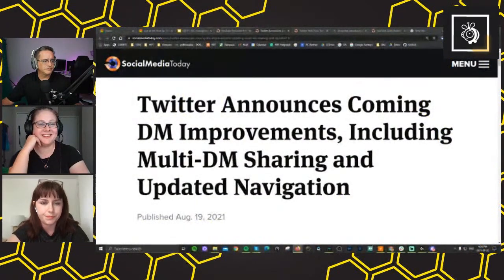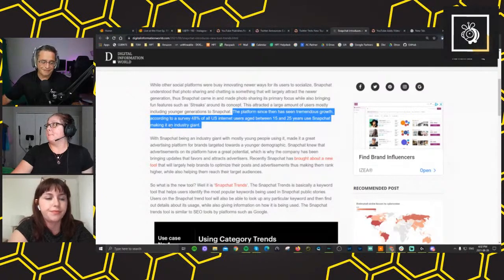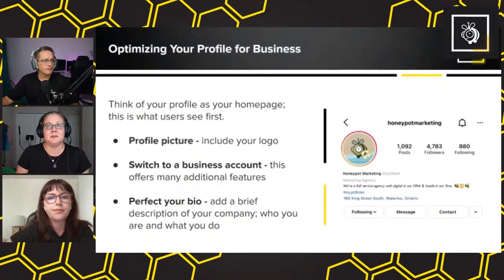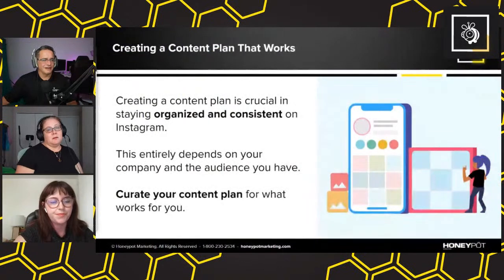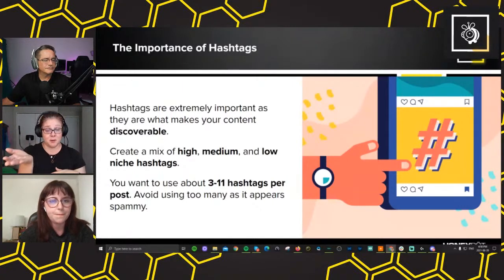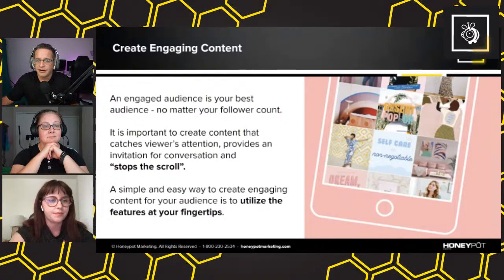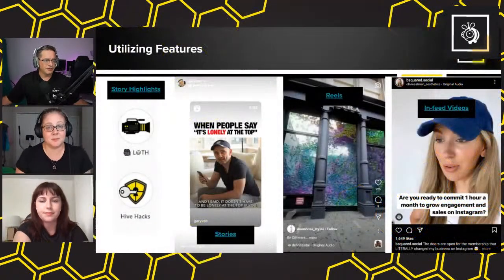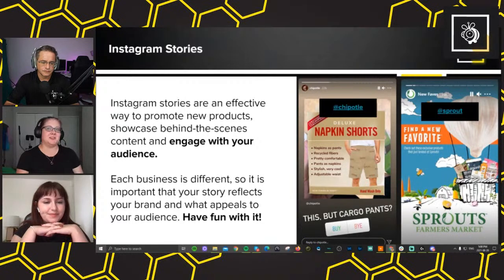Instagram Fundamentals: From Zero to Hero - Live @ the Hive Ep. 192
Join us today at 4:20 pm, where Dan and the Bees will discuss how you can ramp up your Instagram game. We'll show you some proven techniques that will grow your Instagram followers and engagement.

See the Chapters below for quick access to the entire livestream:

00:00 - Welcome to Digital Marketing from the Trenches
00:12 - Intro
02:46 - YouTube publishes new guide to rising athletics trends article
06:56 - Twitter tests new topic tags to spaces to improve discovery article
09:07 - Snapchat Introduces new tool "trends" which allows users to look up keywords article
11:53 - YouTube adds video chapter listings in search article
15:49 - Instagram Fundamentals: from zero to hero
17:09 - Optimizing your profile for business
19:51 - Warming up your profile
21:51 - comment/question
24:46 - The right time to post
27:56 - The importance of Hashtags
31:16 - Create engaging content
37:07 - Utilizing features
41:06 - Uploading and editing
42:20 - Instagram shopping
44:33 - Instagram Stories
47:02 - Collaborations & Partnership's
48:00 - comment/question
55:39 - Outro